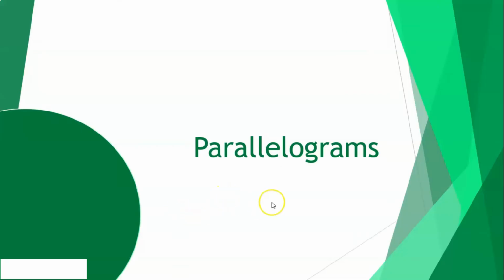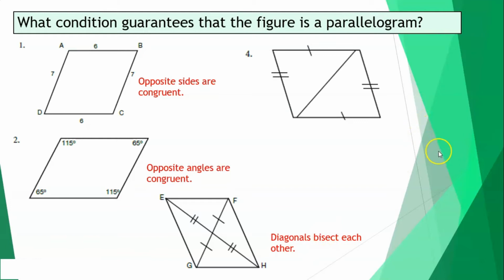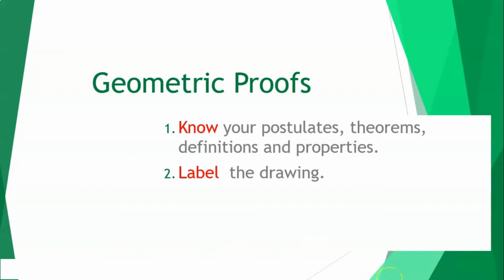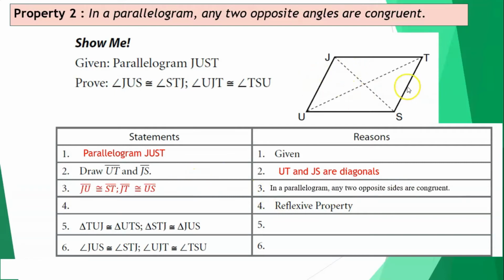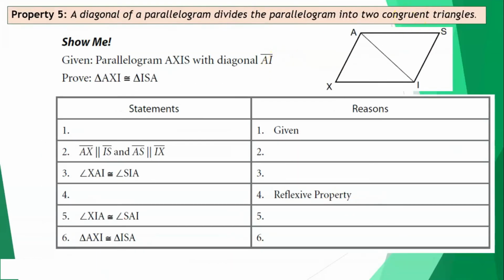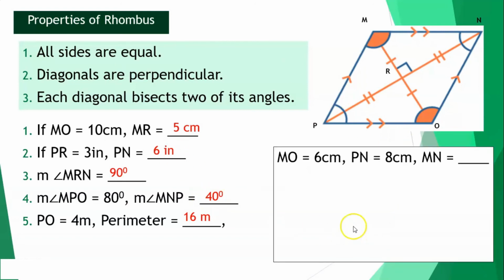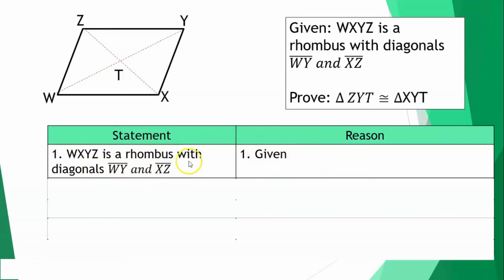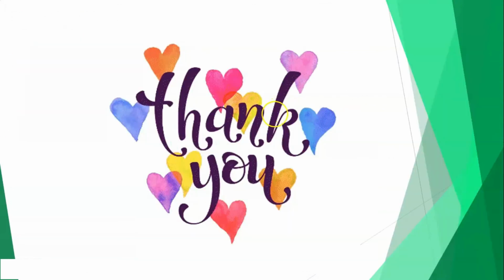Parallelogram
a. determines the conditions that make a quadrilateral a parallelogram.
b. uses properties to find measures of angles, sides and other quantities involving parallelograms.
c. proves theorems on the different kinds of parallelogram (rectangle, rhombus, square).